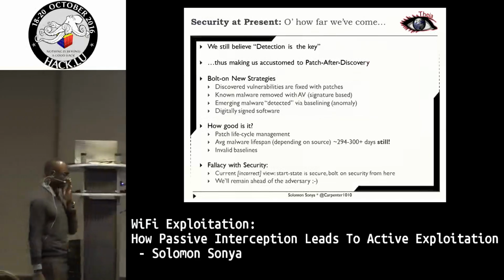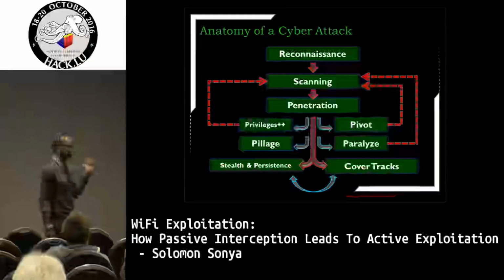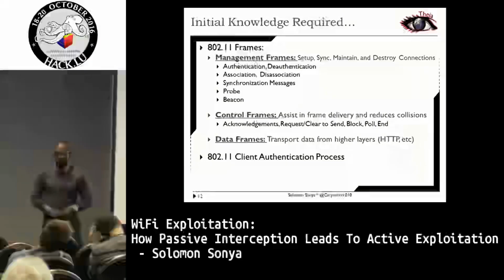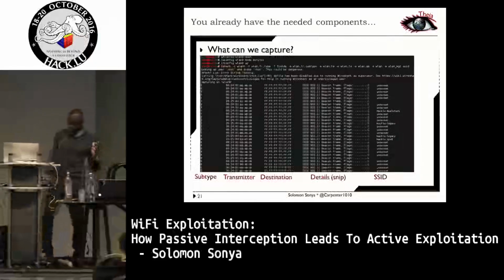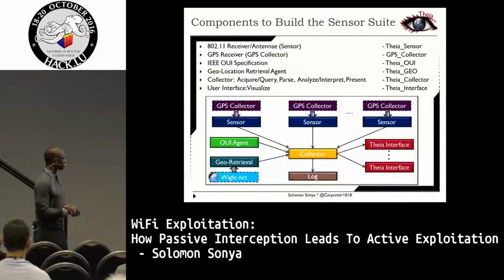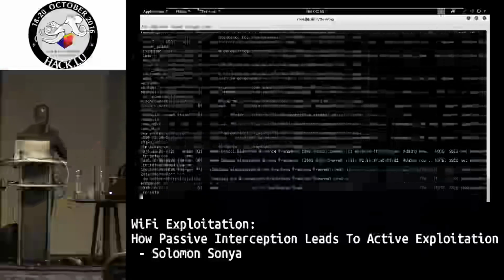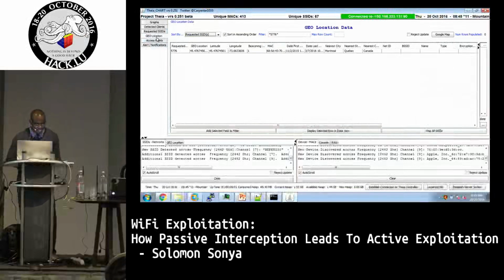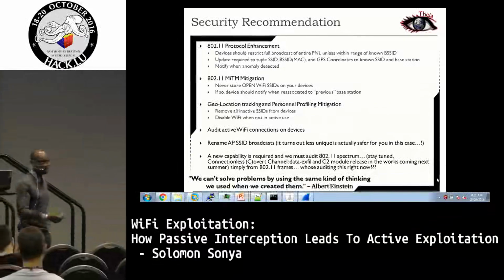Hack lu 2016 WiFi Exploitation How passive interception leads to active exploitation